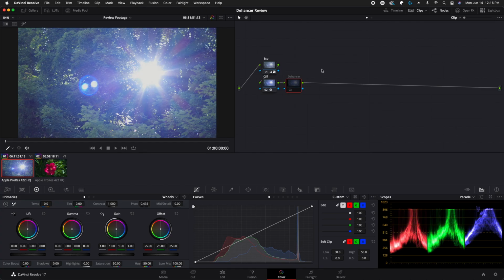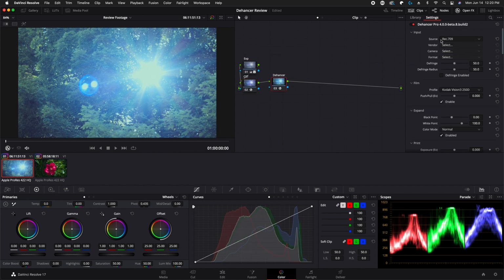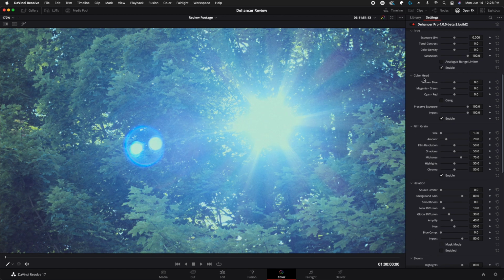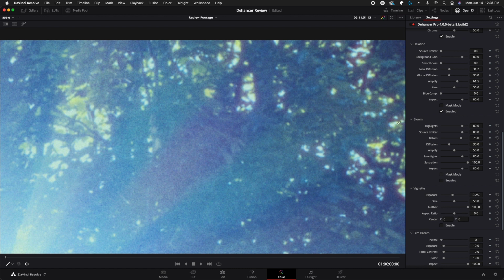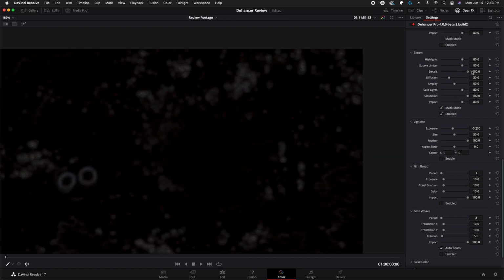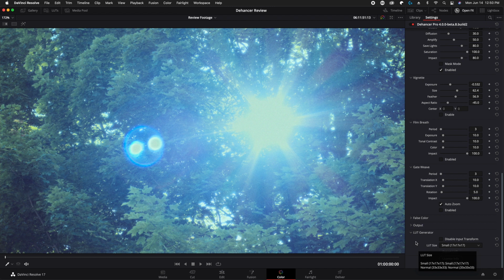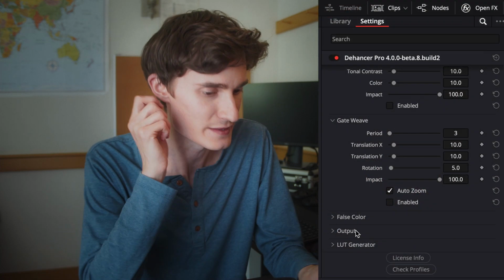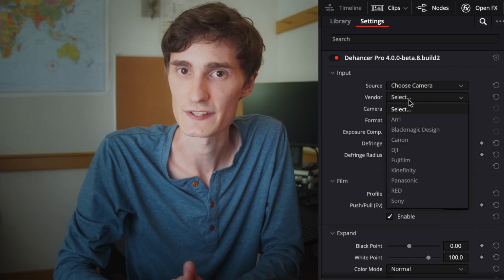The most Advanced FILM EMULATION Plugin Available | Dehancer PRO Review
The closest that you'll ever get to recreating the FILM LOOK. Let's talk about Dehancer PRO.
[this video was made in collaboration with Dehancer]

- QUICK NAVIGATION -
0:00 Introduction to Dehancer
5:21 Plugin Features and Walkthrough
22:26 Closing Thoughts

The most Advanced FILM EMULATION Plugin Available | Dehancer PRO Review (Tobias LaMontagne)